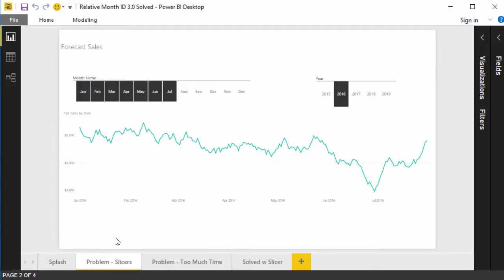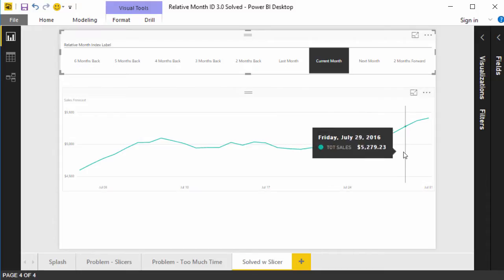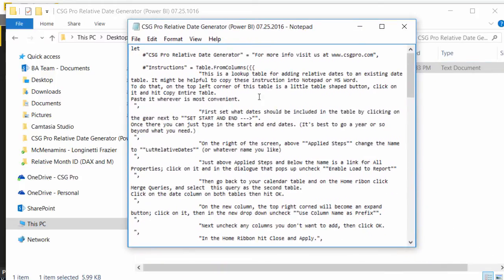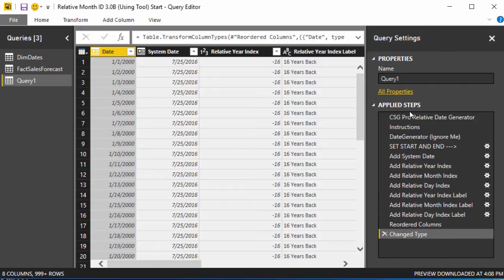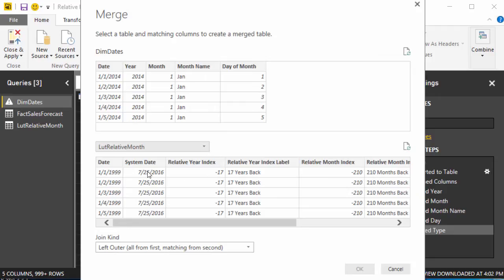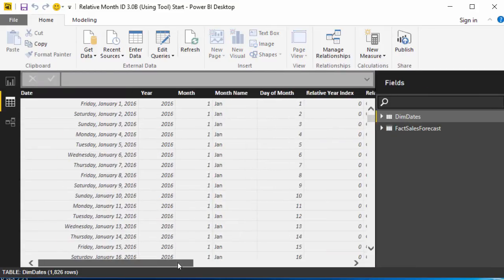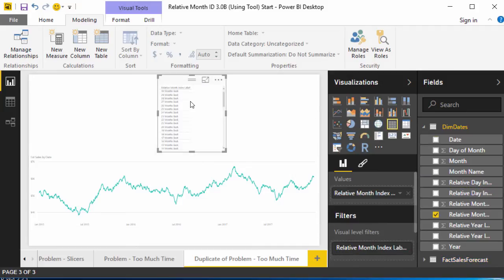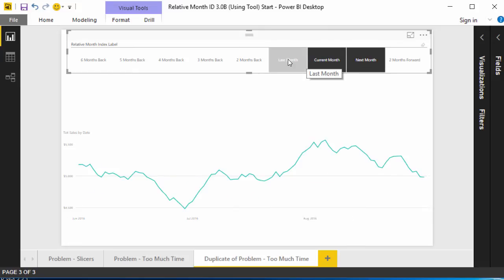Relative Month Index Tool - Explained